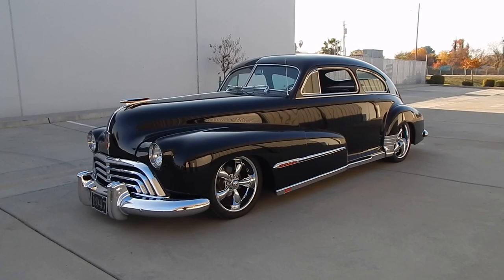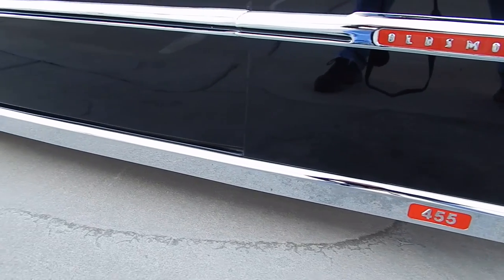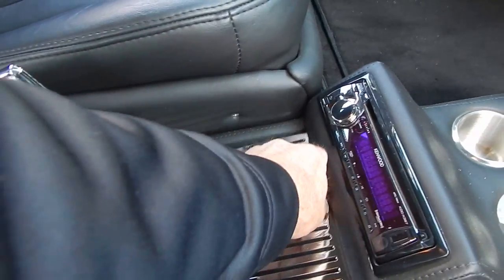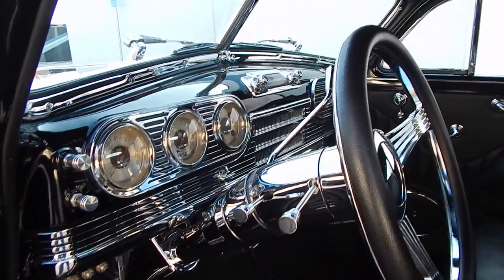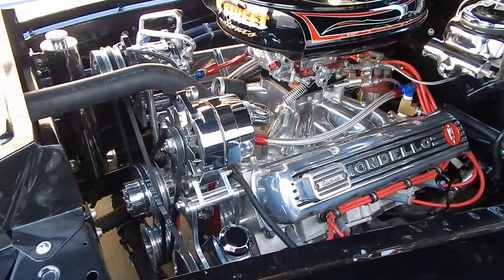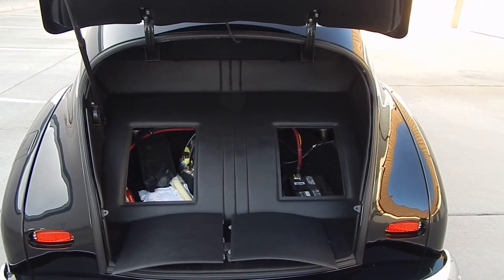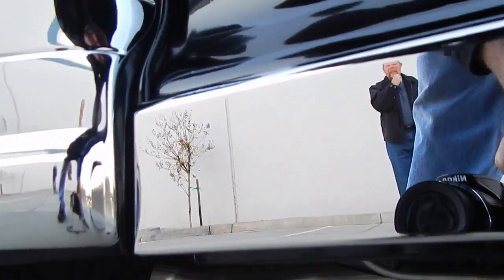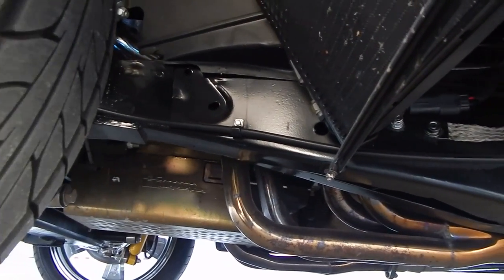1947 Oldsmobile 66 Series 455 Olds - Custom Street Rod (Sorry Sold)